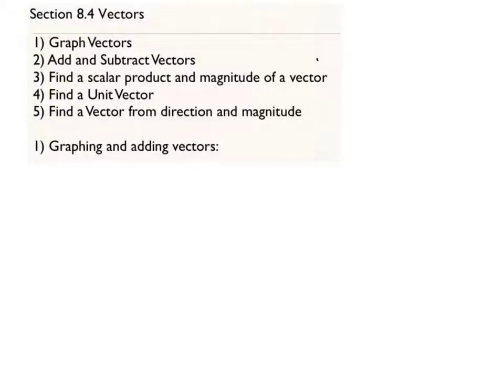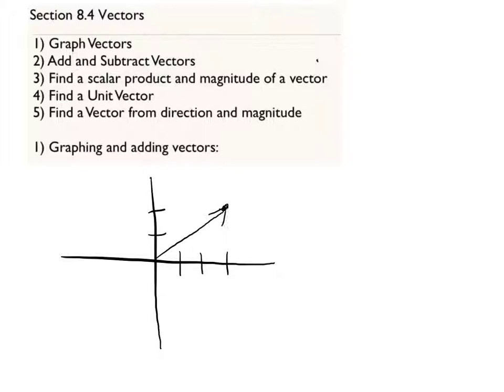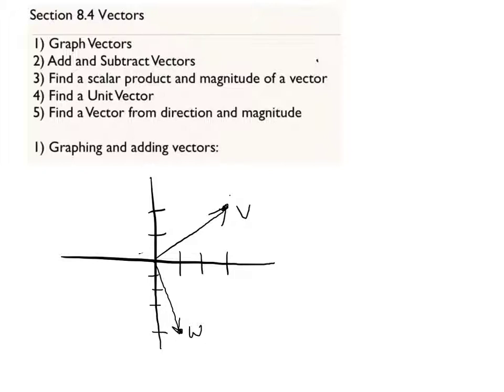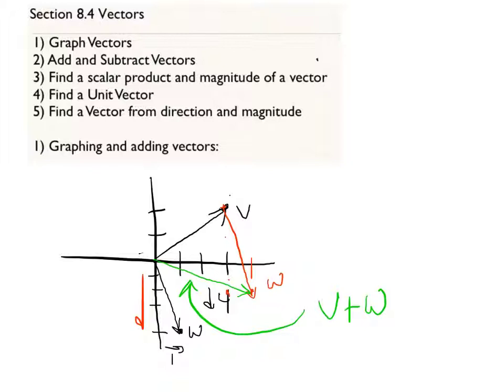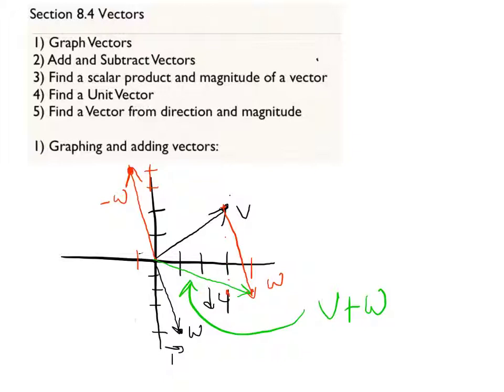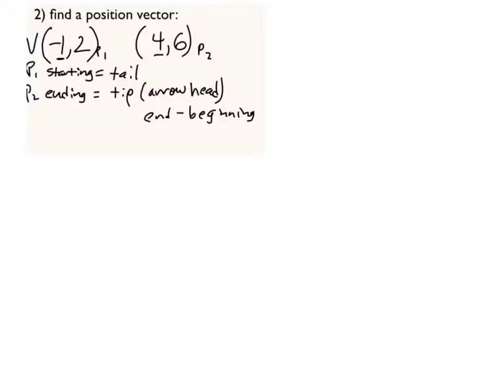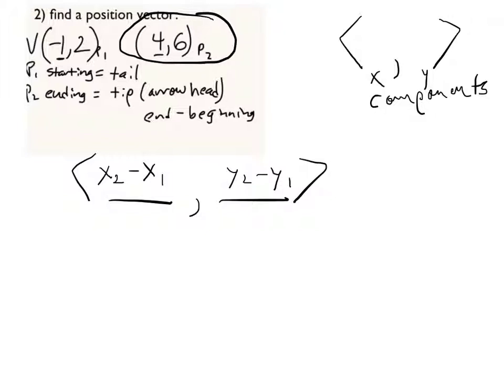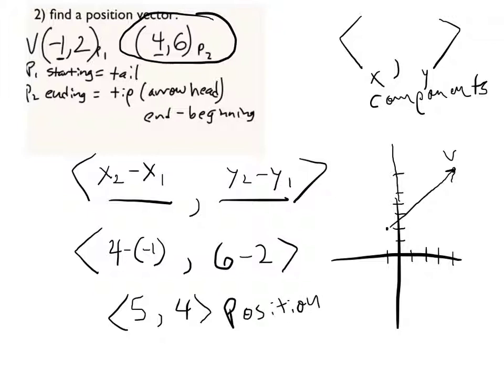8-4 Vectors: Pre-calculus part 1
8-4 Vectors Pre-Calculus